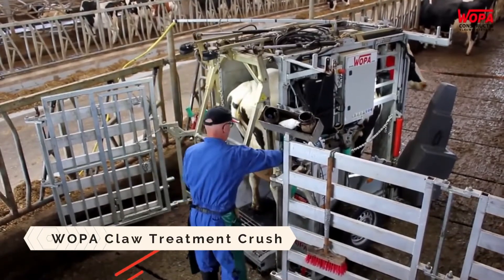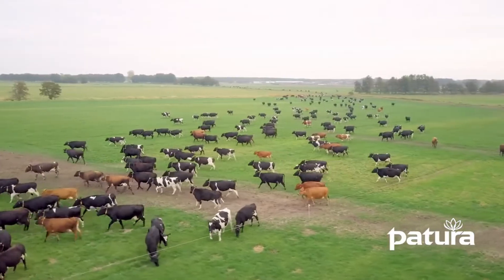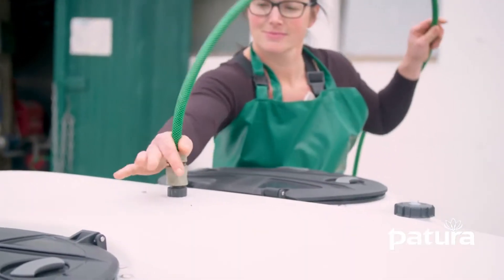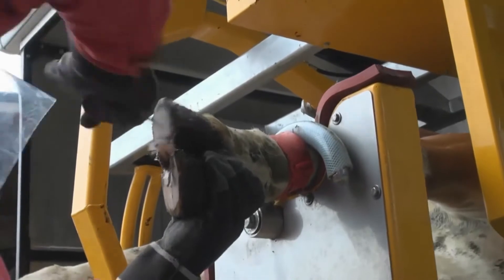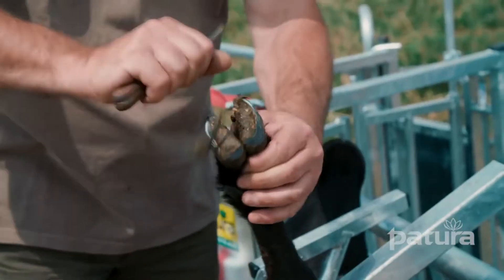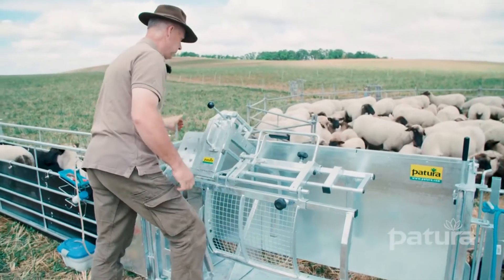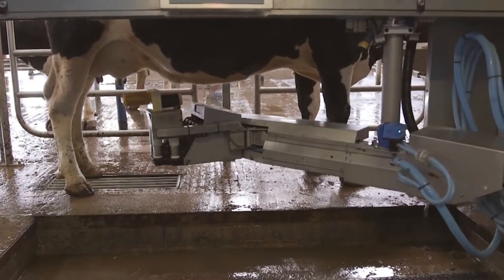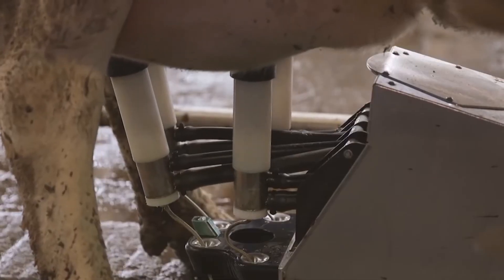INCREDIBLE AND RELIABLE FARM ANIMAL MACHINE